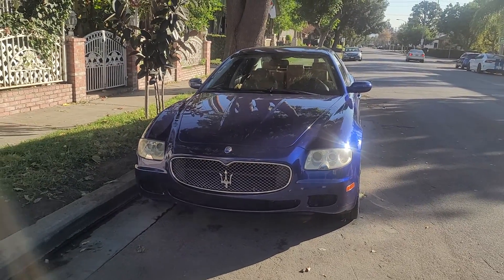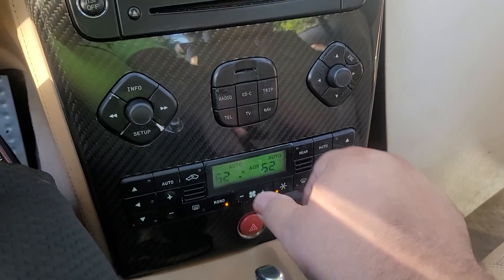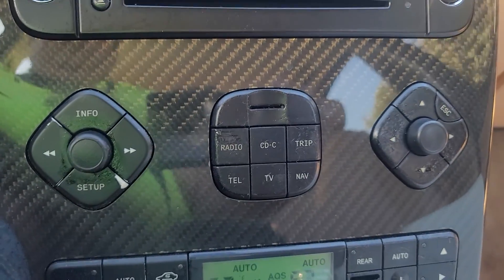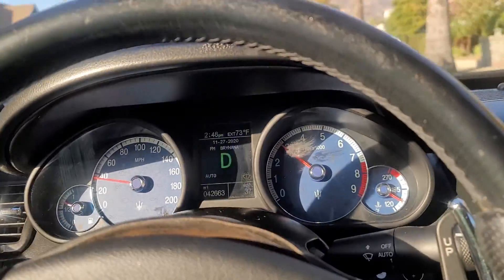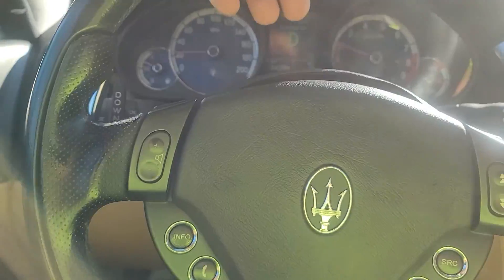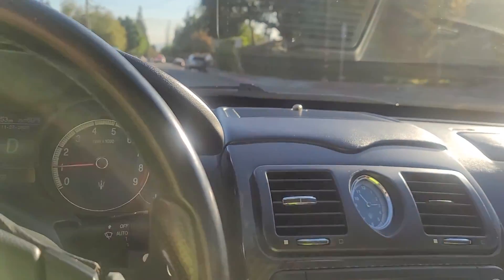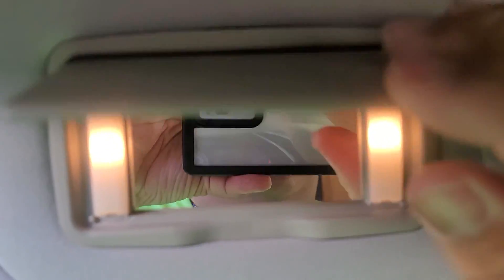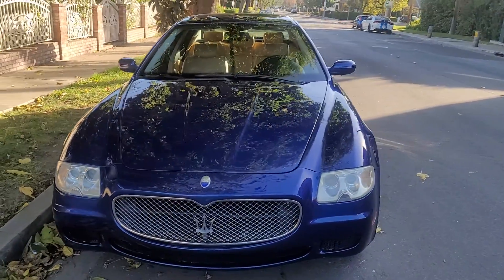2006 Maserati Quattroporte Sport GT Salvage title $15,500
2006 Maserati to Quattroporte Sport GT Salvage title $15,500